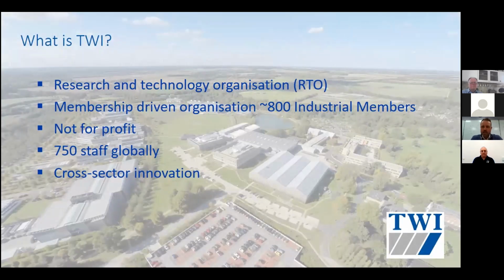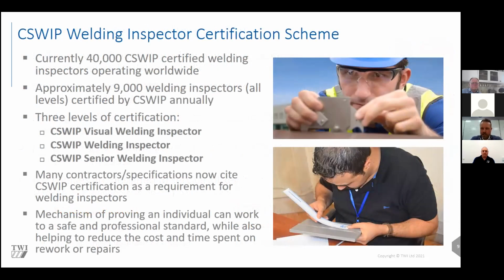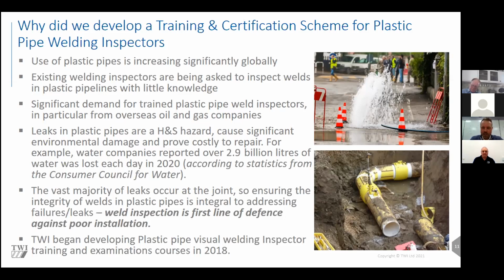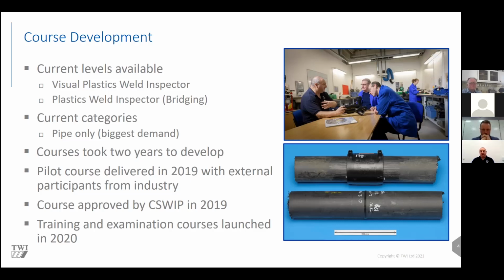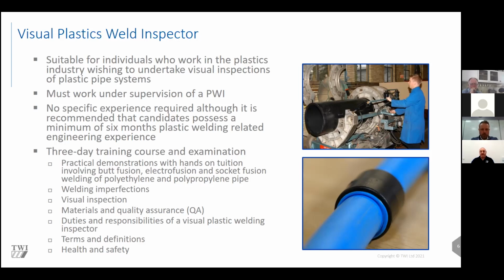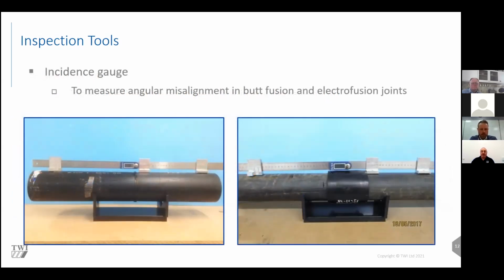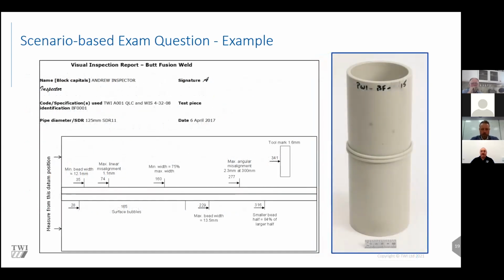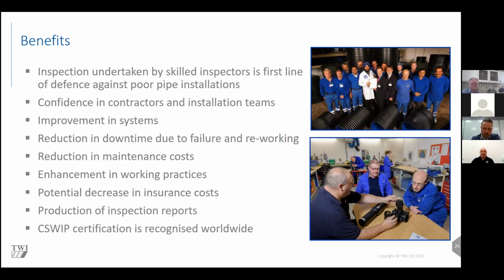Development of a Certification Scheme for Plastic Pipe Weld Inspectors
Join the Eastern Branch of The Pipeline Industries Guild, this webinar will describe the creation of the CSWIP qualification schemes relating to Plastic Pipe Weld Inspectors and give an update on the current position.

Scott Andrews and colleagues from TWI will provide an update and presentation on the creation of the CSWIP qualification schemes relating to Plastic Pipe Weld Inspectors.

TWI is a membership-based organisation, supporting both individuals and companies alike. It exists to provide authoritative and impartial expert advice, knowhow and safety assurance through engineering, materials and joining technologies – helping the design, creation and operation of the best products possible.